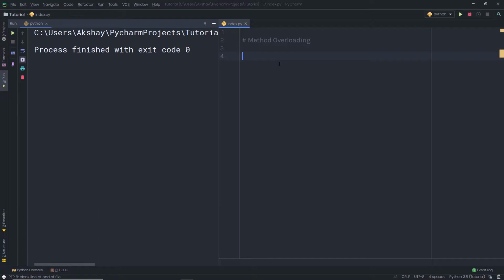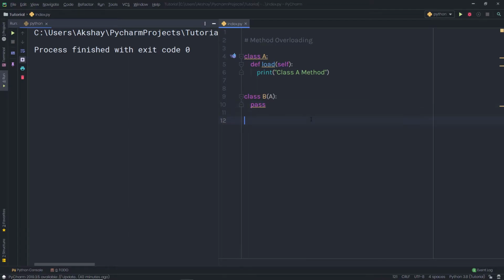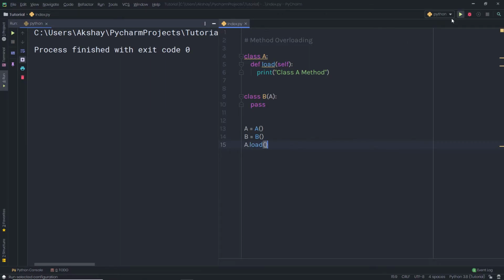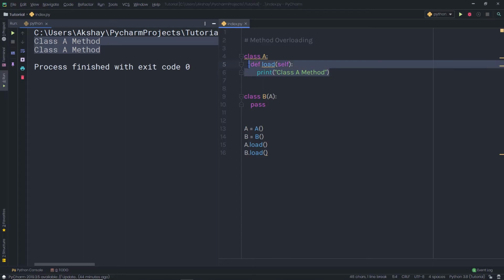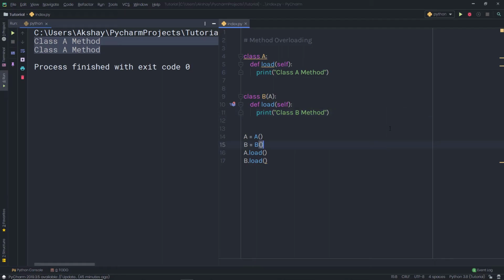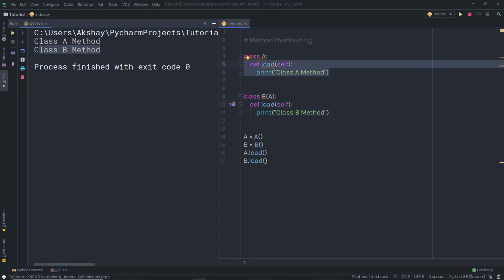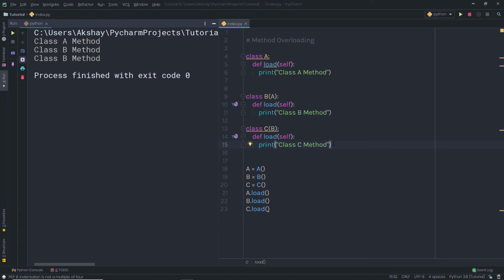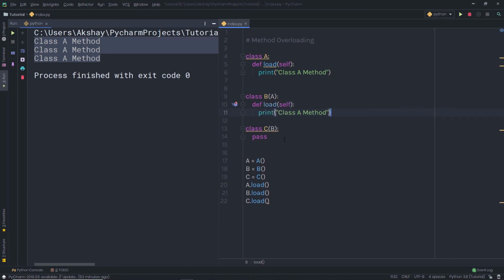How Method Overloading Work - Python Advanced Tutorial Series - 32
In this lecture, we are going to learn how method overloading work in python. we will take a look at how the method can be overridden using inheritance.